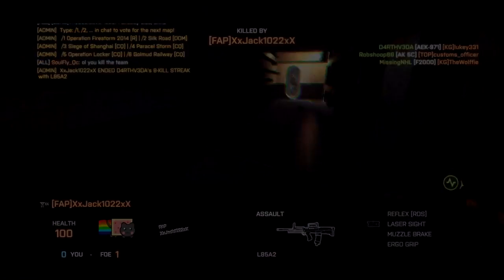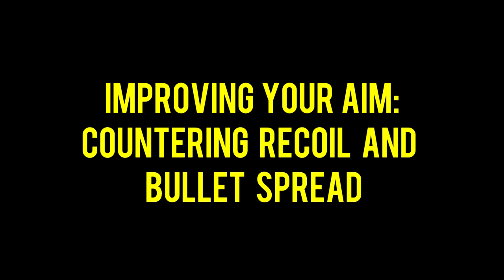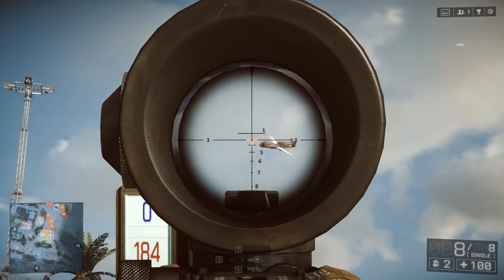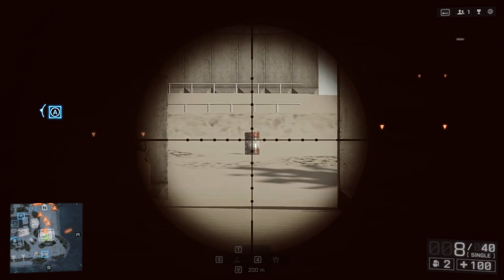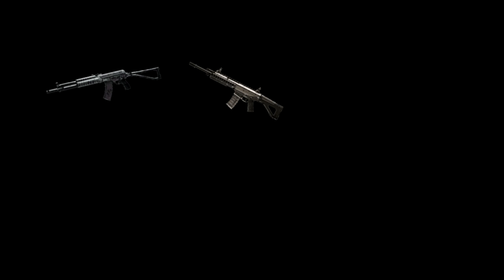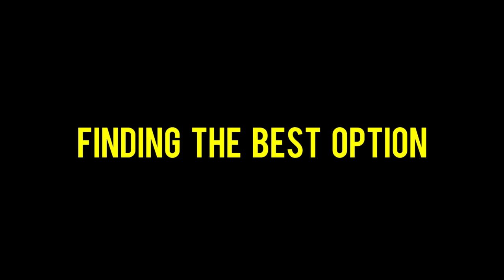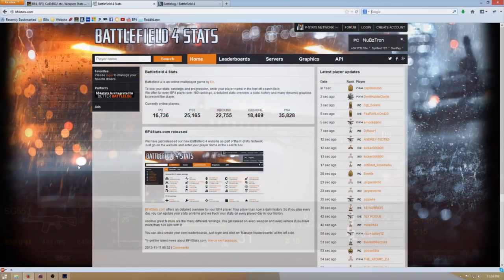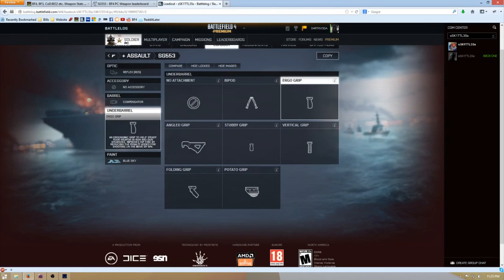Basicfield: Improving Your Aim - Battlefield 4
In this video I go through a basic description of how recoil, bullet spread, bullet drop, and velocity work in Battlefield 4, and things you can do to improve your aim.  I cover some very basic things in this video, and one slightly more advanced method you can use to help choose your weapon attachments.

If you'd like to learn more about bursting weapons, and you don't have the M16/M4 unlocked, check out my video about weapon firing modes: